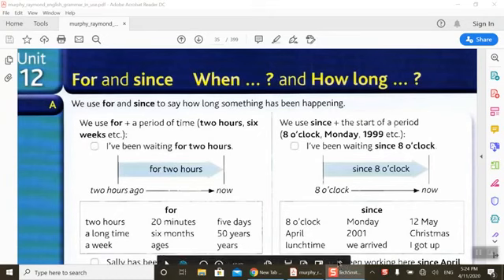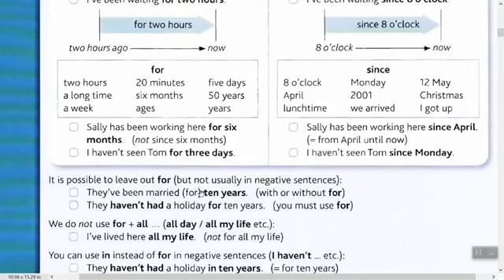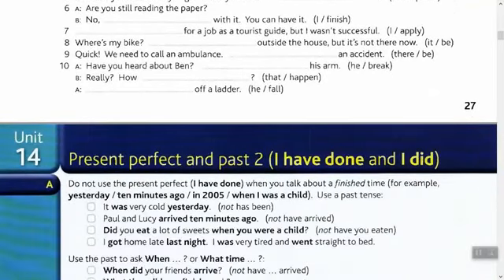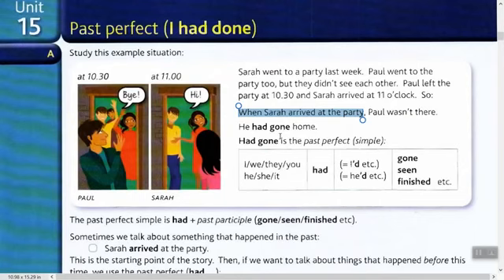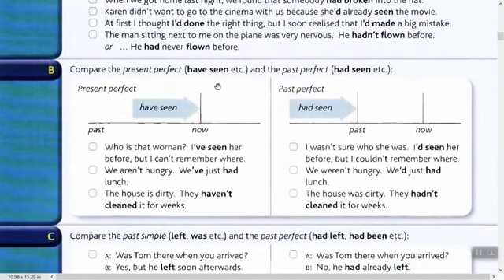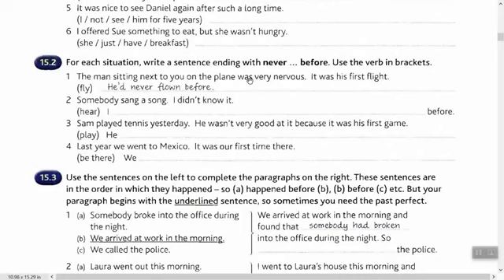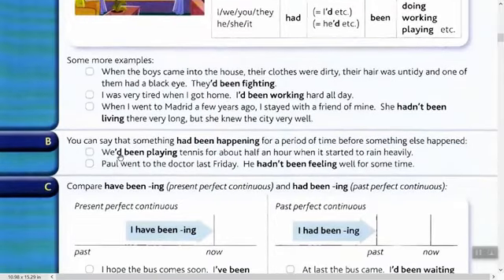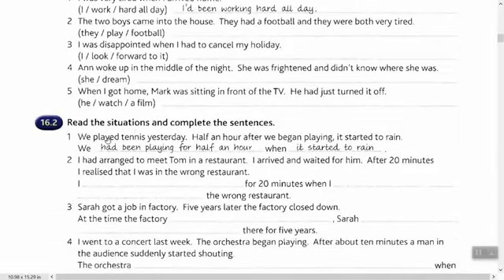اللغة الانكليزية- المرحلة الاولى- النحو- الوحدة ١٢ و١٥ و١٦